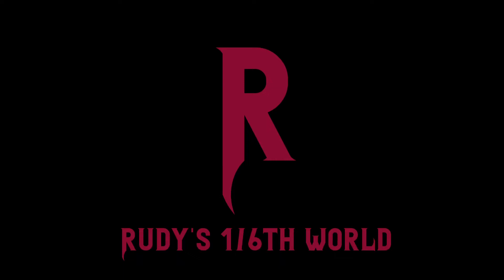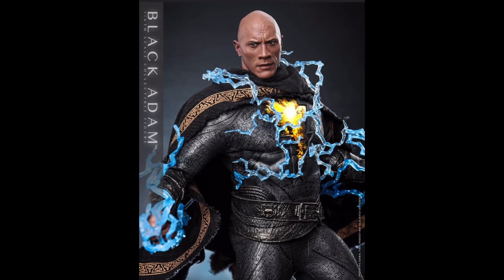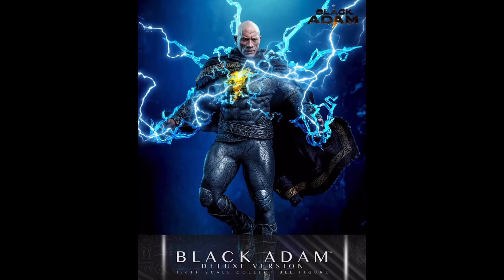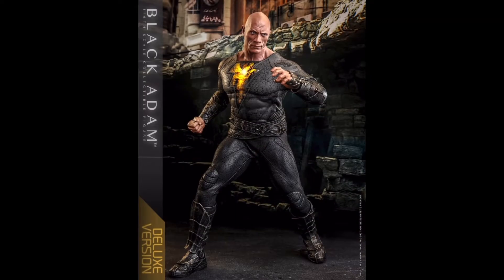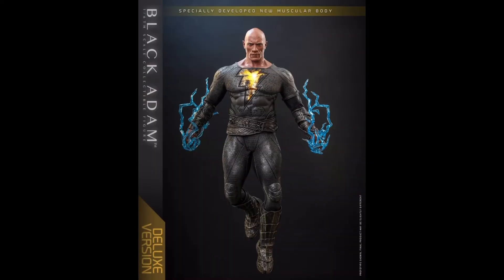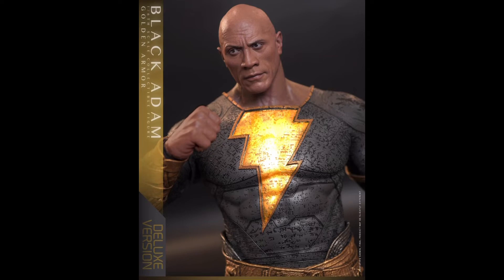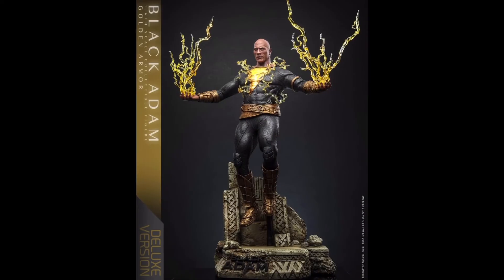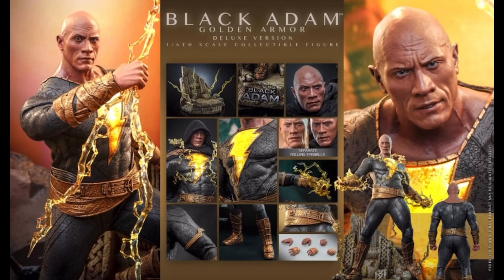HOT TOYS: BLACK ADAM (DC): FIRST THOUGHTS (EP. 66)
Welcome back as we take a look at the latest from Hot Toys, and it's Black Adam! from the upcoming DC movie.  And whatever happens with the movie, there's no denying Hot Toys has delivered a pretty amazing looking figure here.

Although at 300-360, is he a little too pricey?